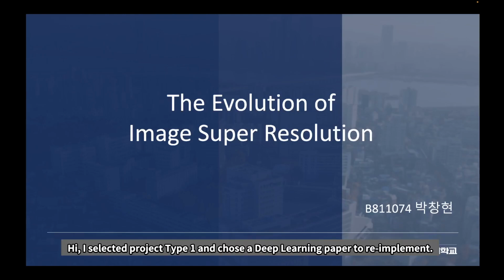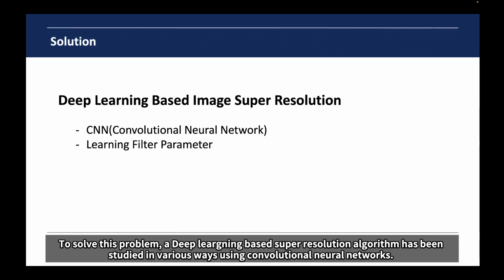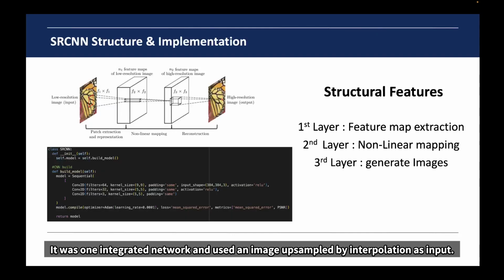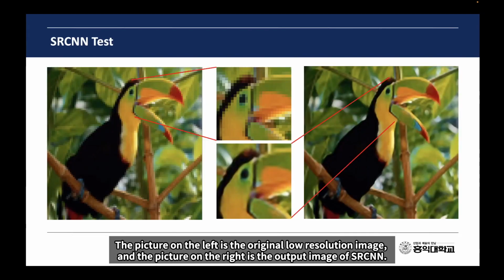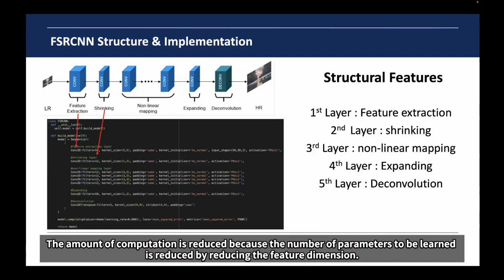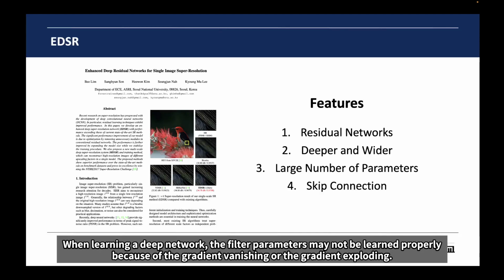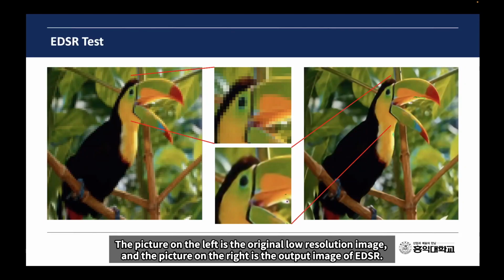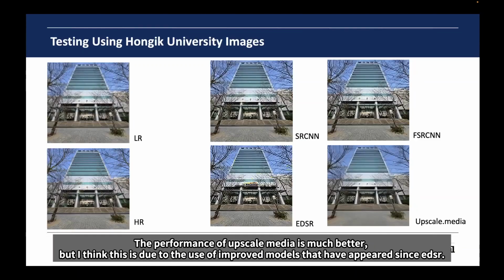Single Image Super Resolution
Hongik University Advanced Machine Learning Project Presentation